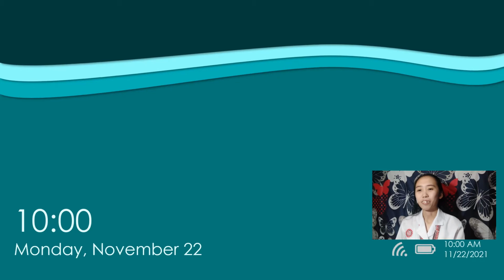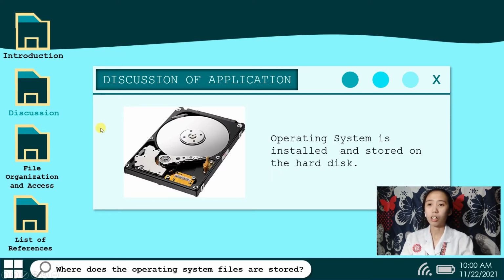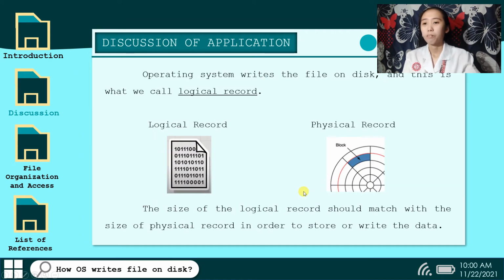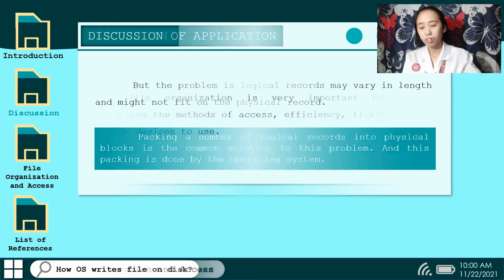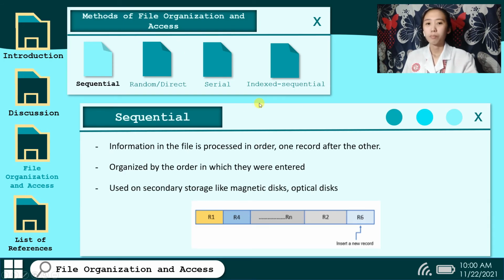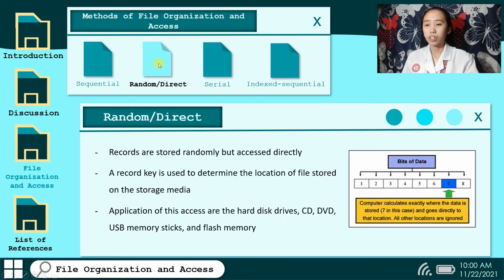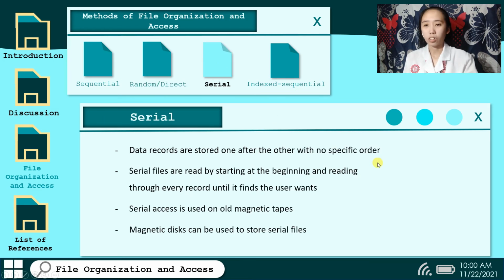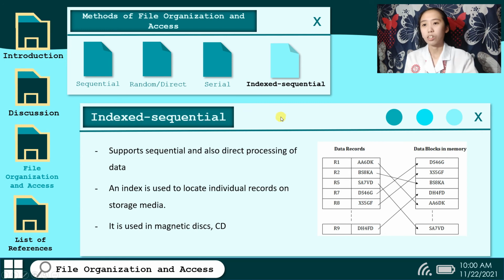Operating System: File Organization and Access